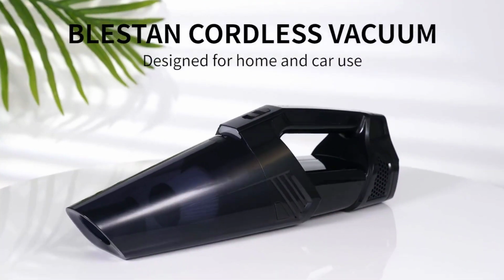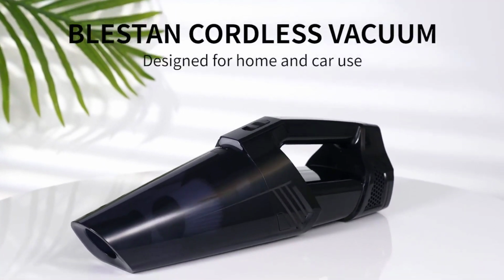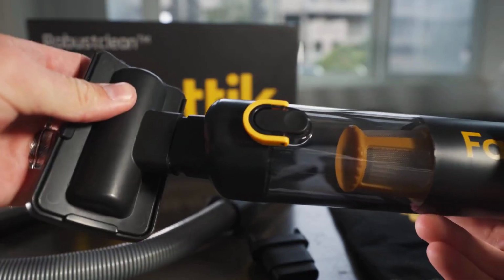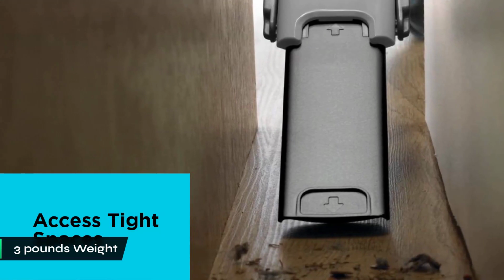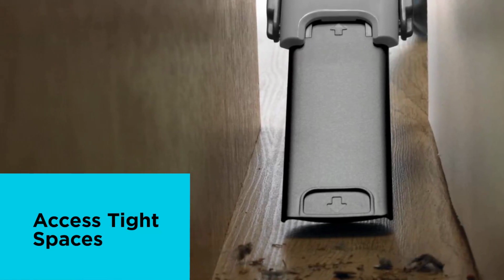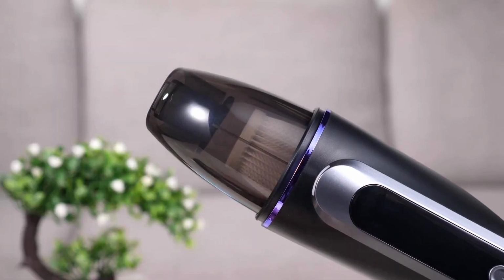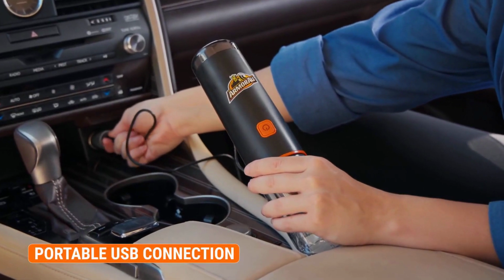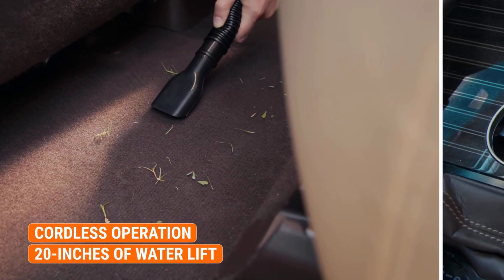TOP 5 BEST CAR VACUUMS 2026 | Portable Car Vacuum on AMAZON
5️⃣: Cordless Handheld Vacuum Cleaner Indigo Blue:

4️⃣: Fanttik V8 Apex Cordless Vacuum 19000pa:

3️⃣: BLACK+DECKER Cordless Handheld Vacuum:

2️⃣: Cordless Handheld Vacuum 14000Pa:

1️⃣: Cordless Car Vacuum Armor All:

If you're on the hunt for the top 5 best car vacuums of 2025, you've come to the right place! Discover which car vacuum models stand out for their power, portability, and price. Whether you need a compact solution for quick clean-ups or a robust vacuum for deep cleaning, we've got you covered. Don't miss out on finding the best car vacuum for your needs this year!

TOP 5 BEST CAR VACUUMS 2025 | Portable Car Vacuum on AMAZON